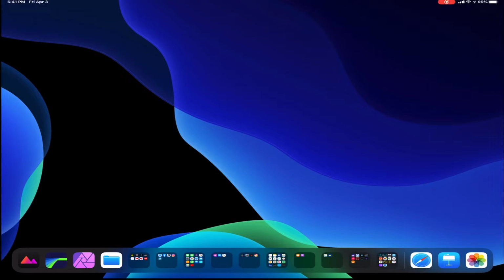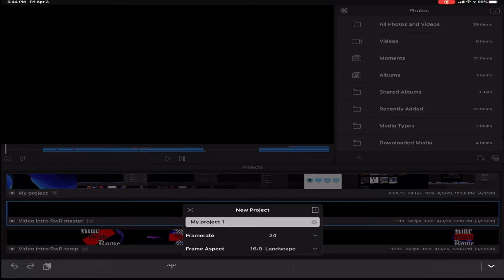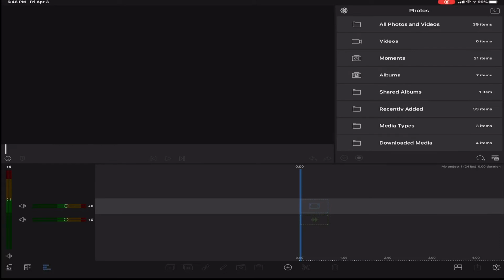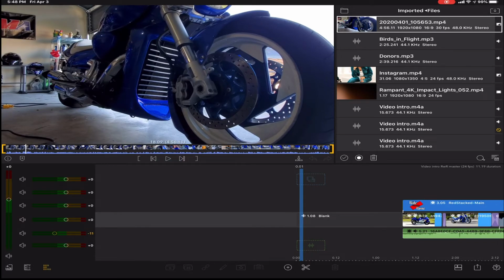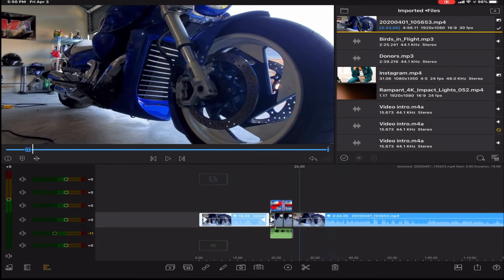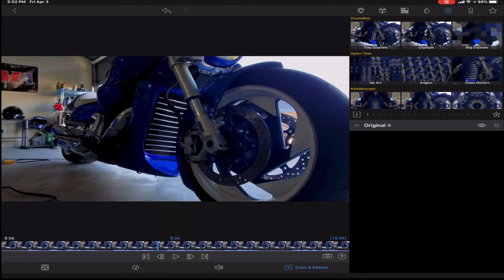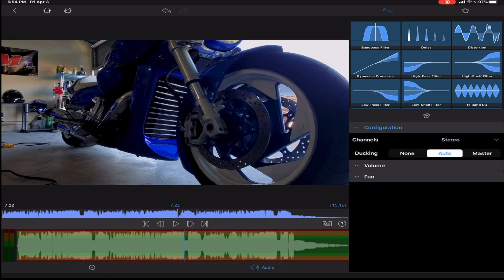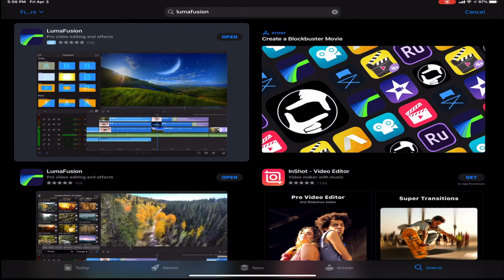Lumafusion 2.2 basic tutorial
I would like to reach out to my biker family and give something back, Over the next few weeks I will post a number of videos with basic tutorials to help you guys create amazing content for your social  media pages. This is the first video of the IOS video editing app Lumafusion. This is one of the best video editing apps I have found for the iPad Pro.

My gear:

Coming soon: Lumafusion, GoPro app,  VLLO, Adobe Rush and more.